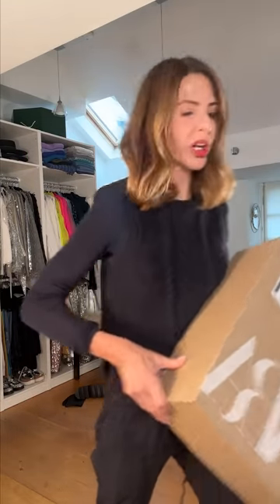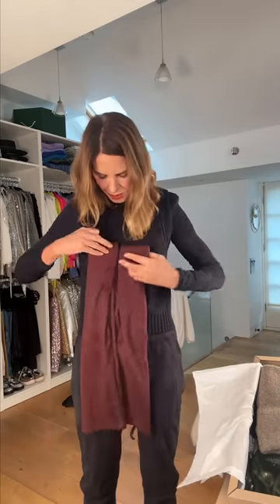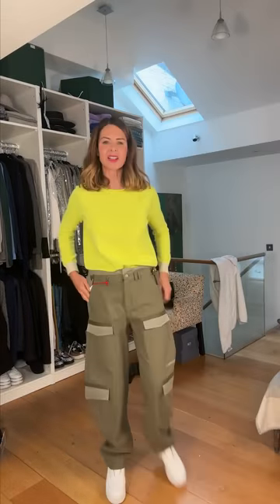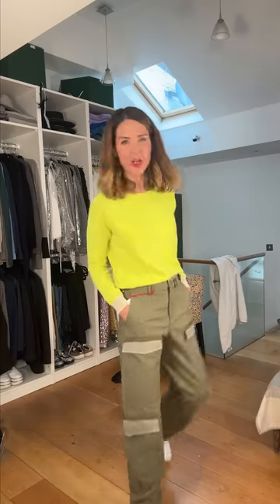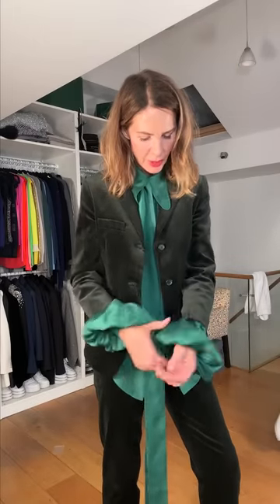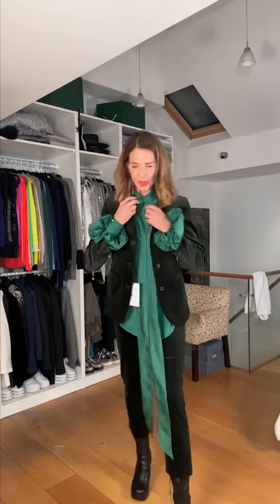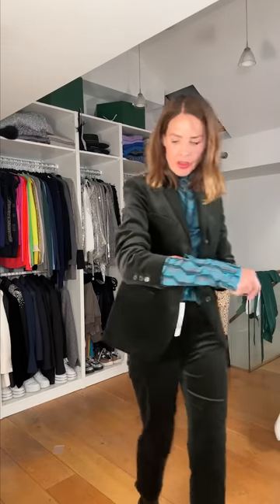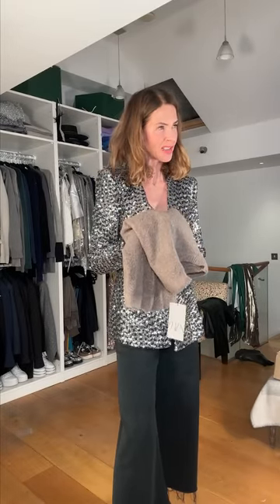Closet Confessions: November Zara Shop-Up | Fashion Haul | Trinny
Anyone who knows will know how partial I am to a late-night shopping spree, particularly at Zara. So when these parcels arrived at my door, I knew I had to show you what I’d bought and ask for your opinions. There’s a bit of everything here, from neutral basics to festive party sequins, but how will they work within my existing wardrobe? If it doesn’t work with what I already have, it has to go – but that doesn’t mean you can’t take these pieces as inspiration for your next shopping trip…

New items all Zara
Neon yellow top: Gussy and Lou
Grey sleeveless jumper: ME+EM
Grey jacket: Stella McCartney
White trainers: Russell & Bromley
Silver tinsel scarf: Dries van Noten
Green bow blouse: The Vampire’s Wife
Turquoise patterned top: Prada
Khaki jumper: Khaite
Khaki suede jacket: Trois Pommes
Long khaki coat: Zara
Long navy coat: Celine
Black jeans: Zara